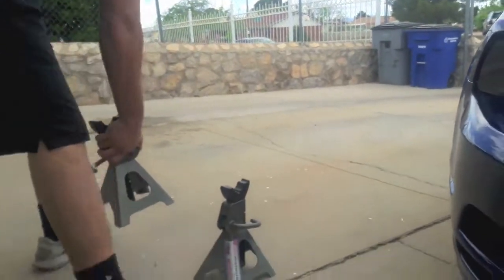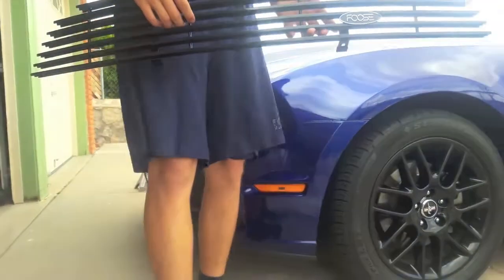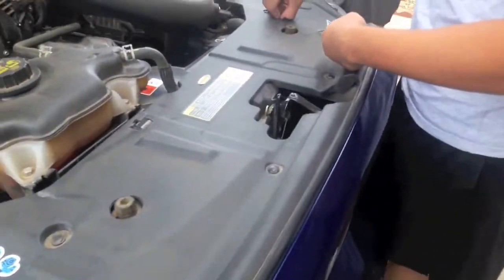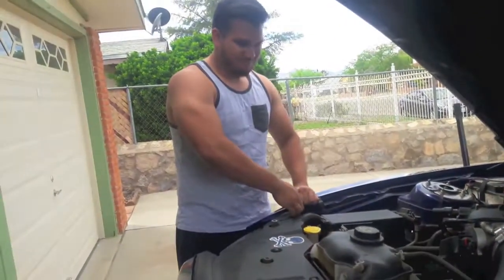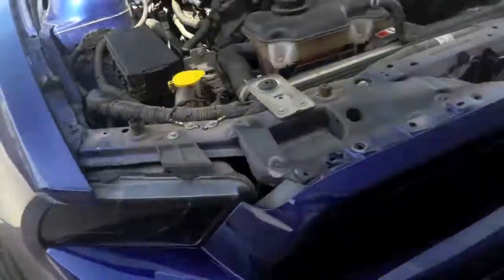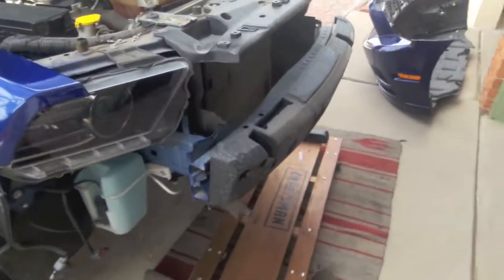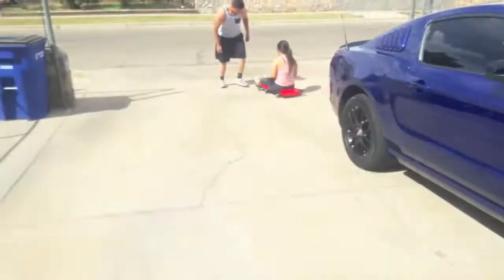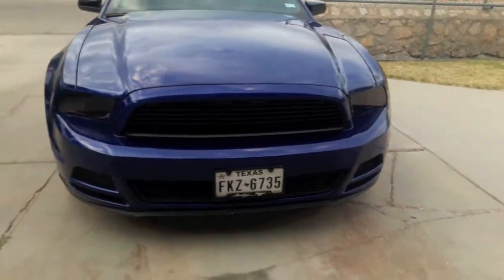2014 Mustang Gets a NEW Grille MMD By Foose Modern Billlet Grille Install (Vlog)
Hope you guys enjoyed! Leave a comment on what you think of the new look!
I also ended up getting the lower grille to match but didnt record the installation, also keep on the look out for some new mod videos coming soon!